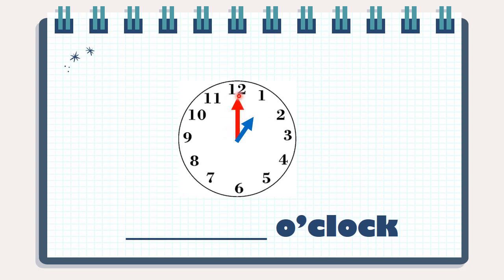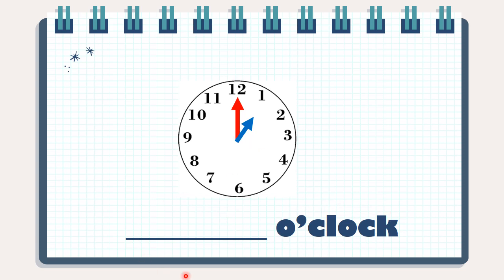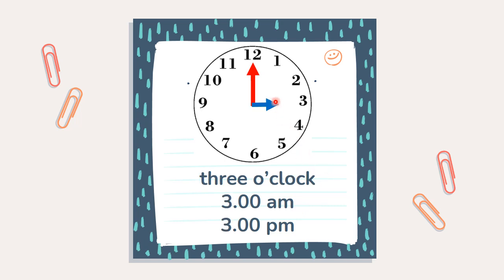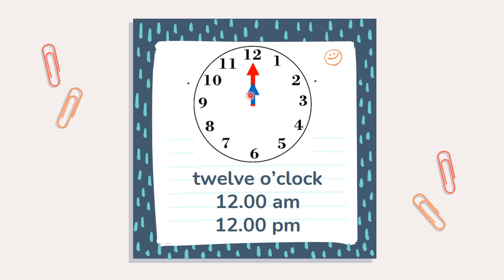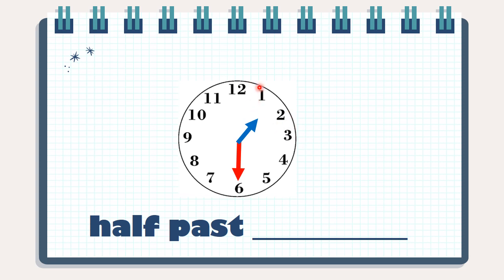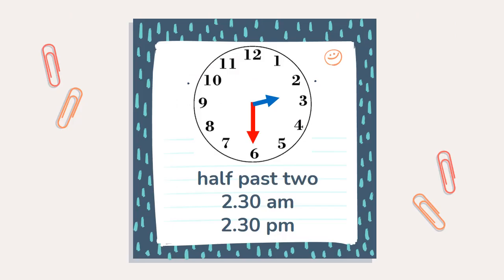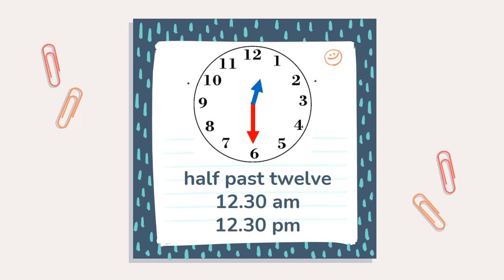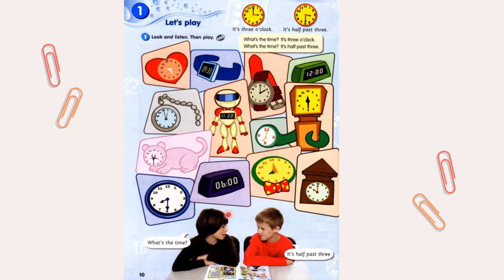YEAR 3 MODULE 1: WELCOME! (WHAT'S THE TIME)